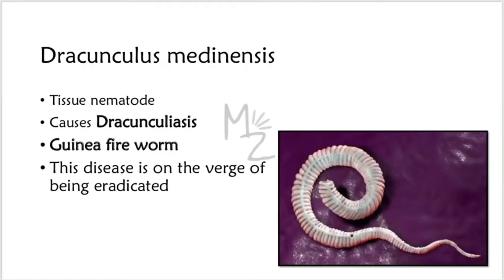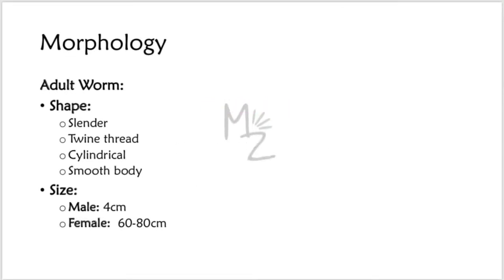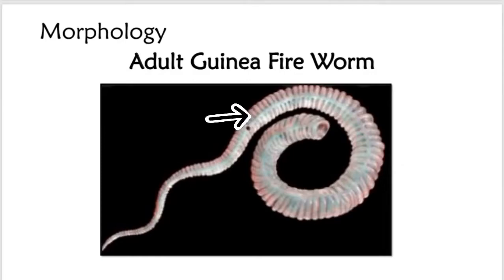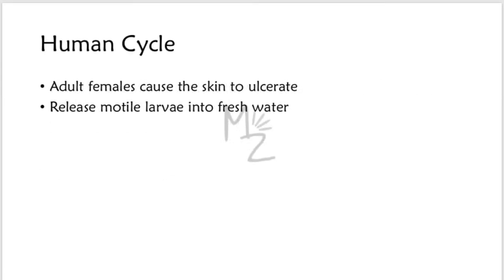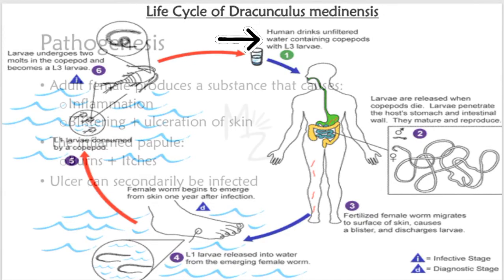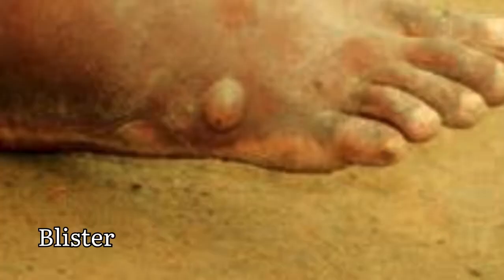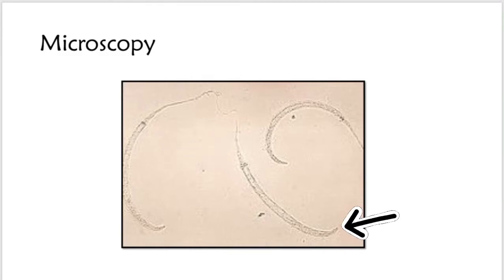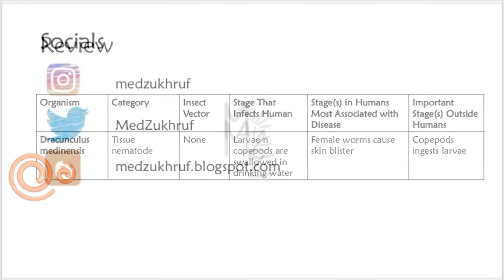Dracunculus medinensis | Guinae Fire Worm | Tissue Nematode | Dracunculiasis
Assalamualaikum students!
I hope you are fine. Today, I'm lecturing you on Dracunculus medinensis, its morphology, lifecycle, habitat & transmission, pathogenesis, epidemiology, clinical findings, complications, lab diagnosis, treatment & prevention. Happy Learning!

🔗Link:
☆Parasito MCQS Ebook ($12)
🎬Videos
💎Socials
🛍️ AMAZON RECOMMENDATIONS:
Books 📚

TIMESTAMPS:
00:00 Intro
00:38 Dracunculus medinensis
1:00 Lecture outline
1:17 Morphology
3:45 Habitat
3:55 Transmission
4:31 Lifecycle
5:20 Diagrammatic Representation of Lifecycle
6:41 Pathogenesis
7:04 Epidemiology
7:43 Clinical Findings
8:10 Complications
8:26 Lab Diagnosis
9:16 Treatment
9:41 Prevention
9:47 Review
10:38 Socials